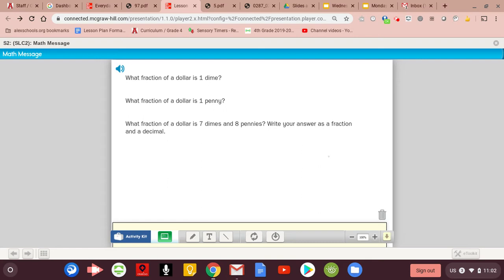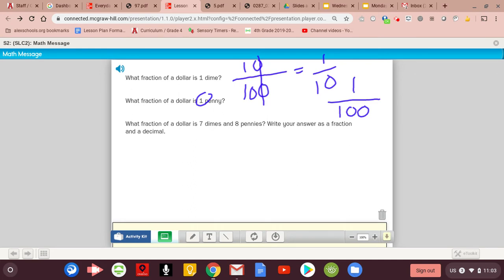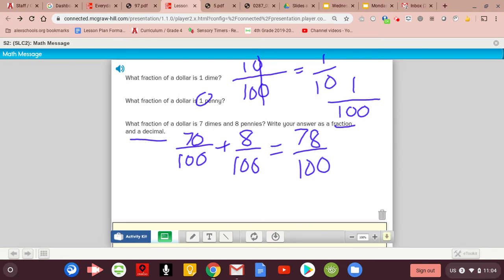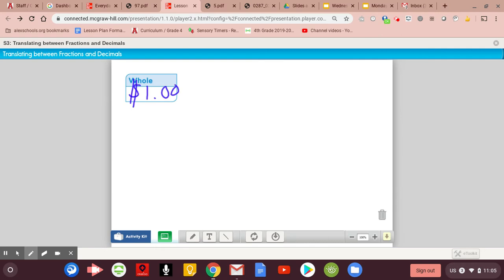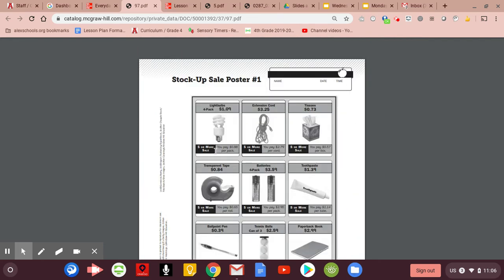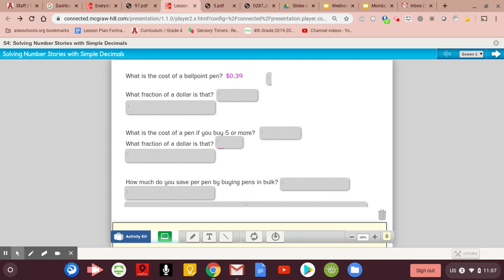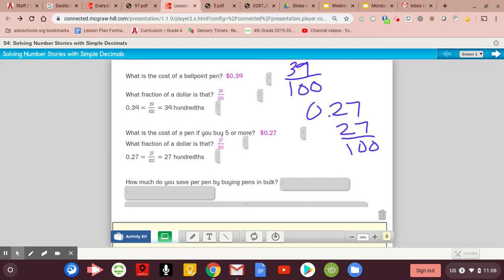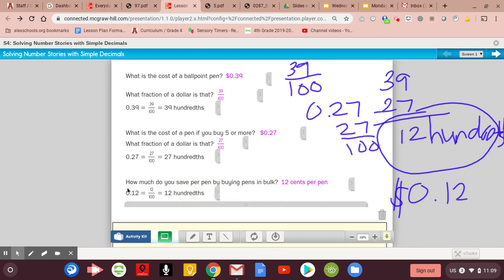Wed 4/29 7-12 Lesson